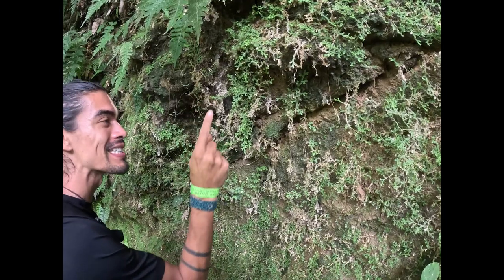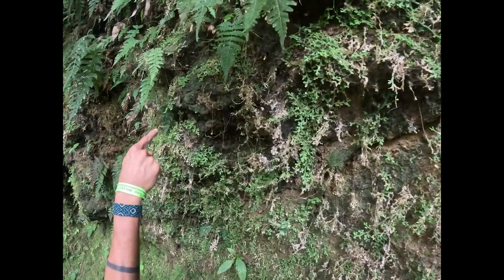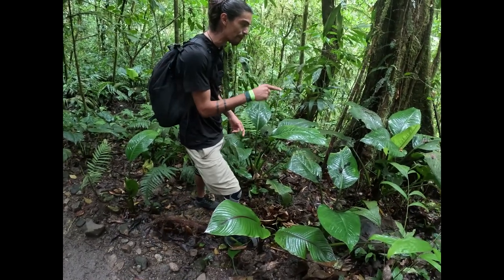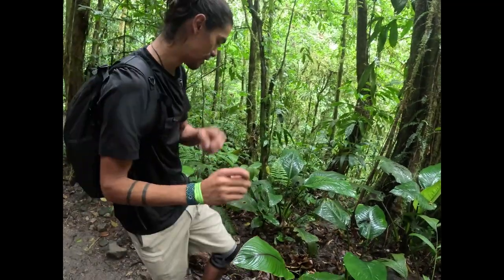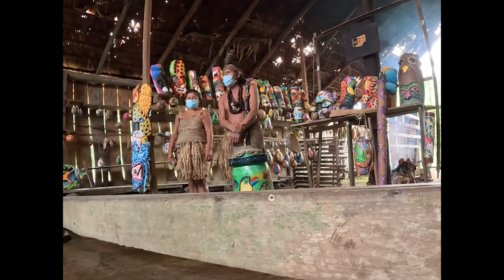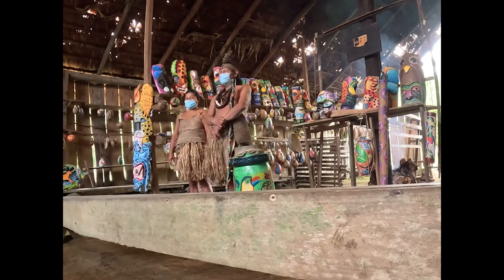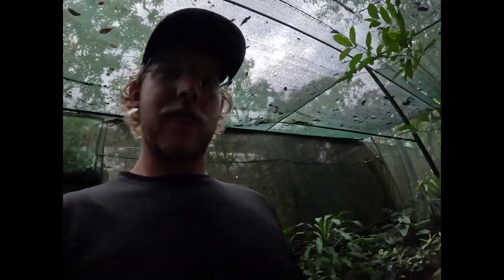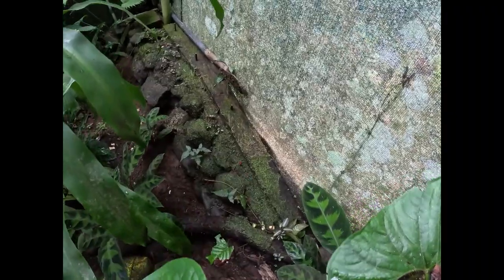LA FORTUNA COSTA RICA ARENAL VOLCANO AND HOT SPRINGS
We absolutely loved our time in La Fortuna Costa Rica! We experienced so much and it has been one of our favorite places so far. We will be posting a separate video covering El Salto and the free hot springs more in-depth Thursday.